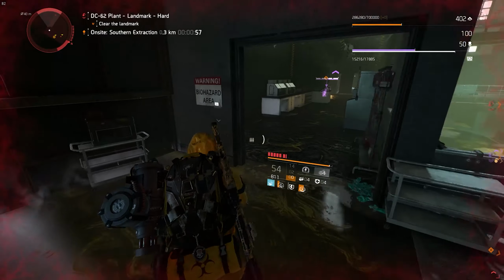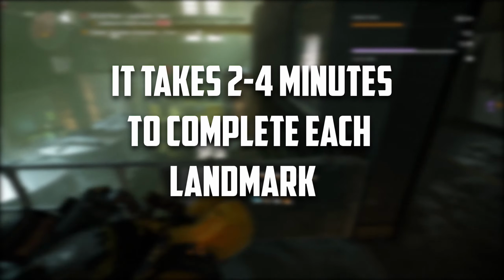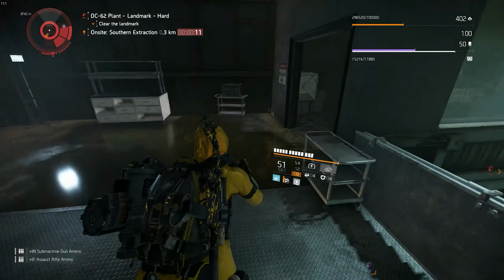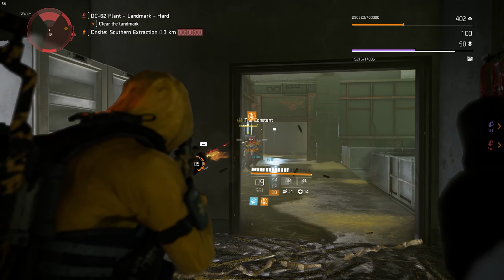Darkzone PVE Experience.Best Place to Farm?? Division 2.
I have been spending a lot of hours in the darkzone the last couple of weeks and i came to the conclusion the if you want to farm SHD Levels, Loot and Crafting materials fast and easy, then darkzone is probably the best place to go, as long as you can handle being attacked by rogues once in a while.